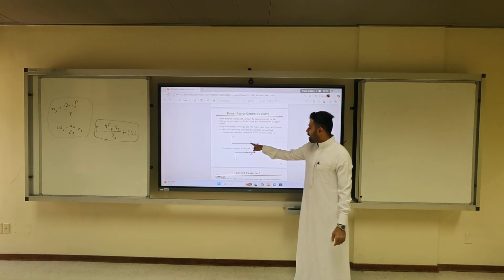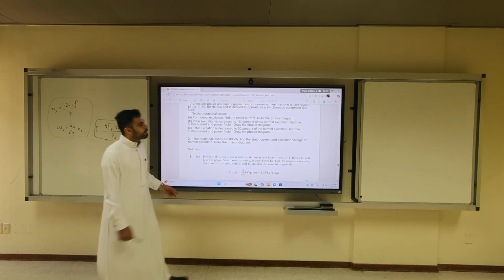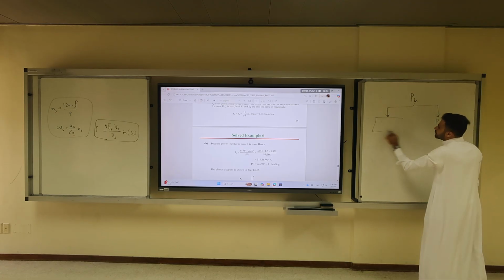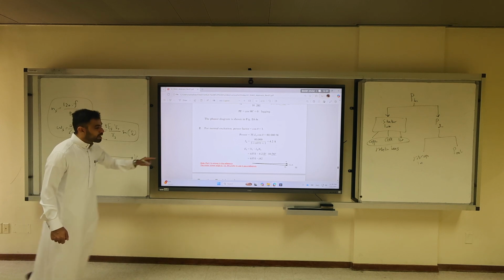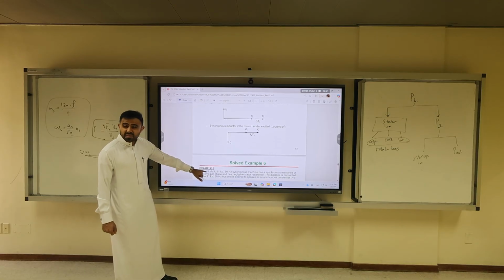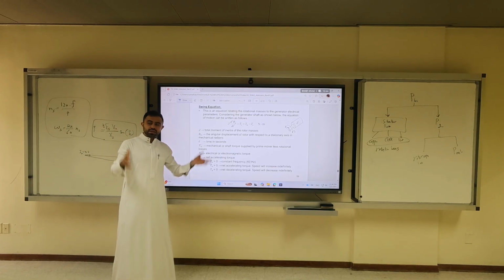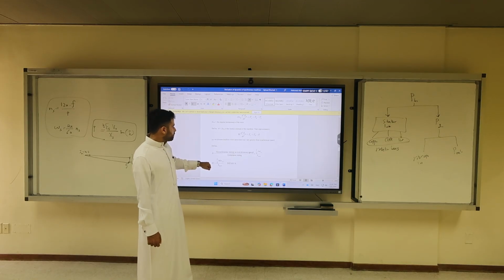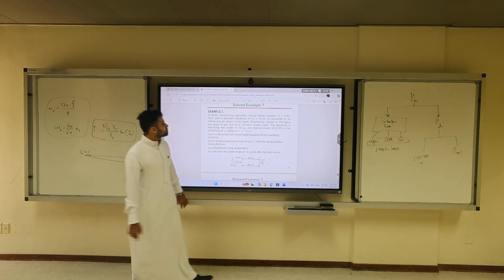EE 462 Lecture 12 [Synchronous condenser/inductor examples, and dynamics of synchronous generators]